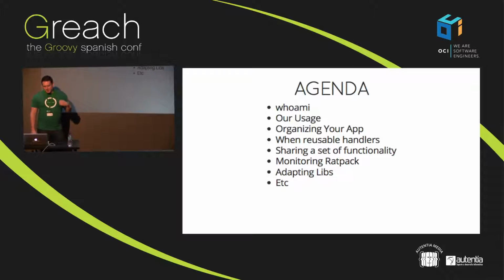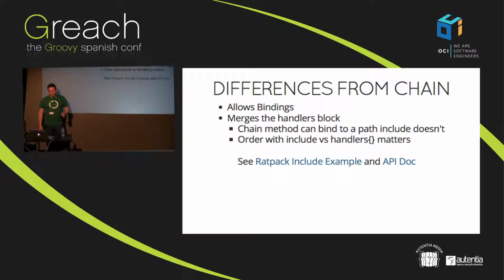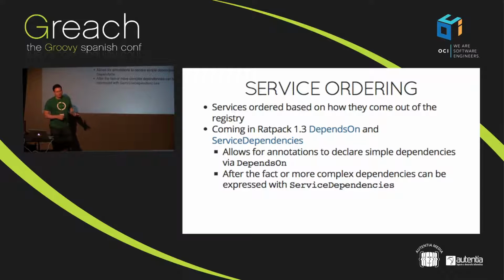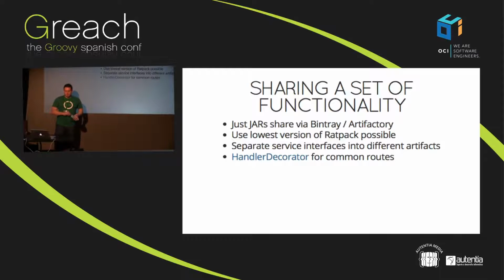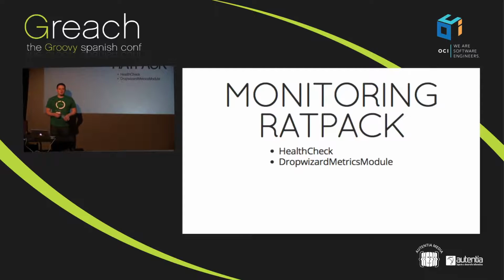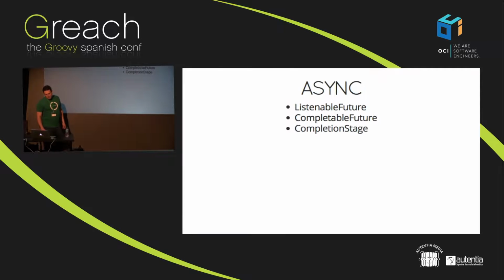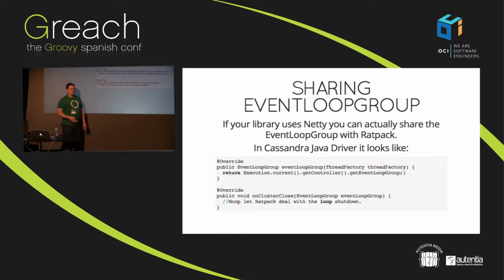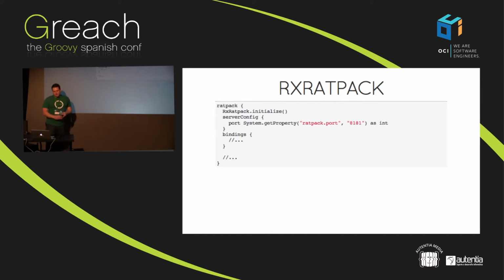Greach 2016 - Jeff Beck - Ratpack in Practice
You’ve seen all the getting started talks, even little bits about securing your Ratpack application. Now what? We will go over some best practices for organizing your applications. How to build libraries to easily share across different projects. We will also get into monitoring your Ratpack application. Lastly we will work through some things to think about when adapting both blocking libraries and non-blocking libraries with Ratpack.